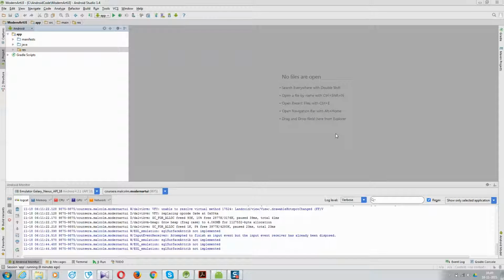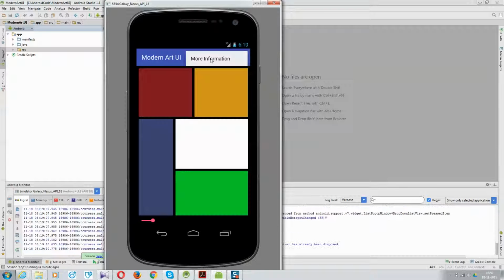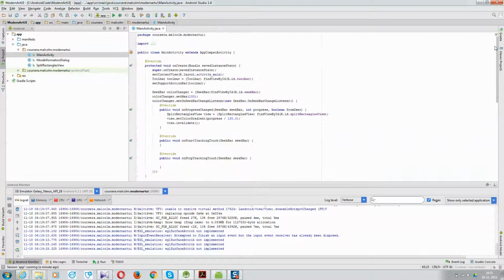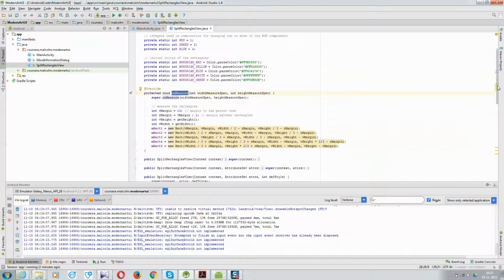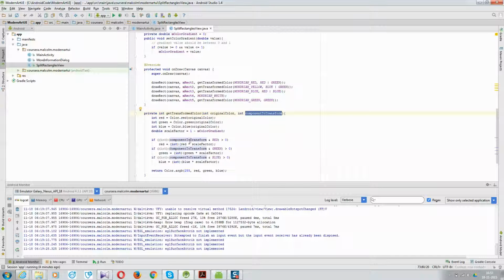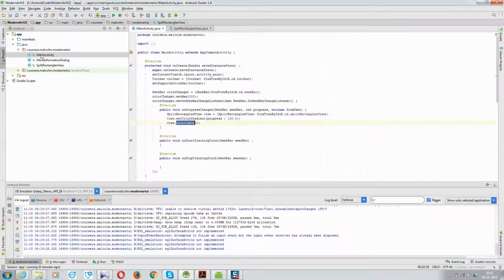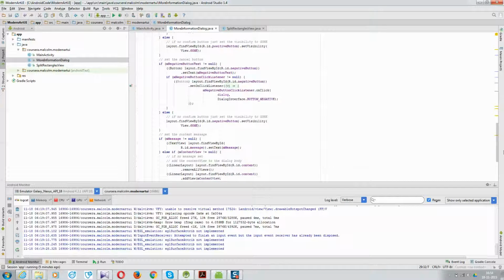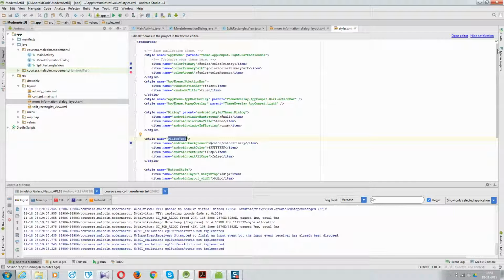Modern Art UI Android App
An app inspired by the work of artist Piet Mondrian.